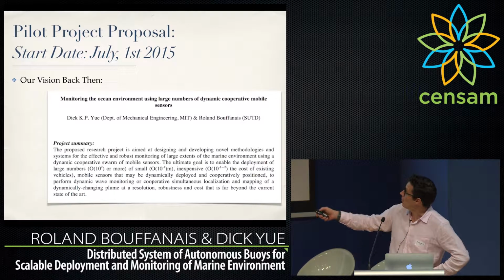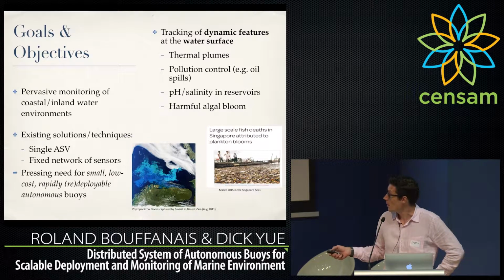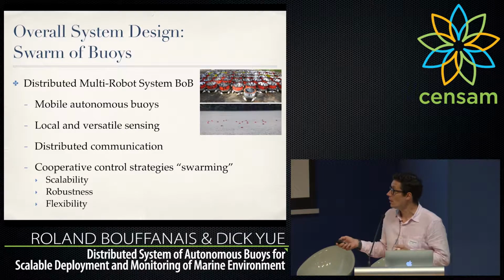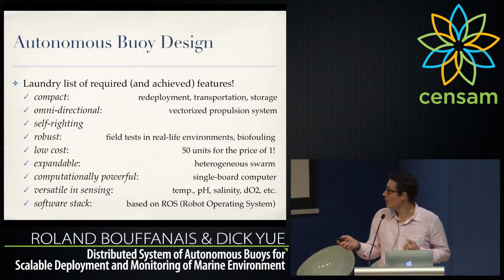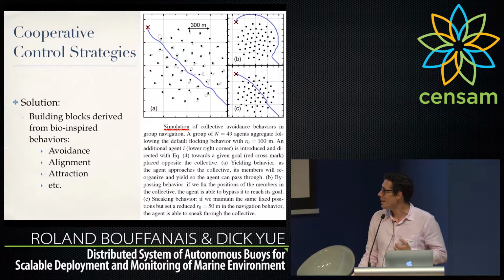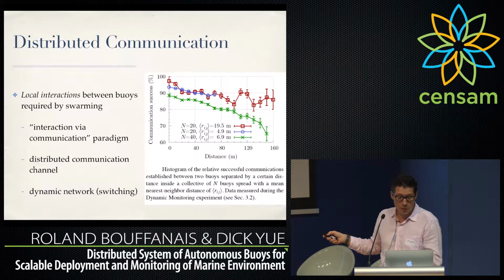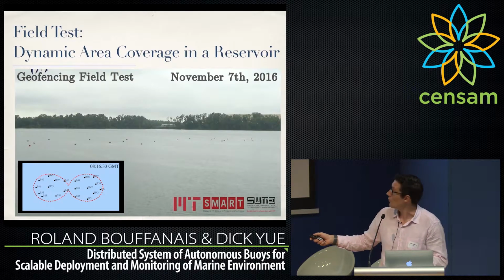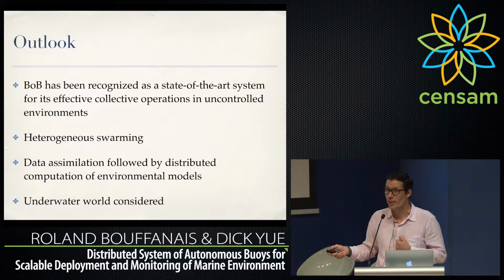Annual Workshop 2017